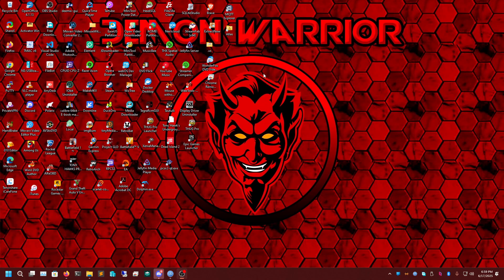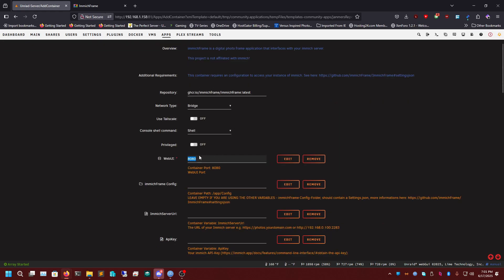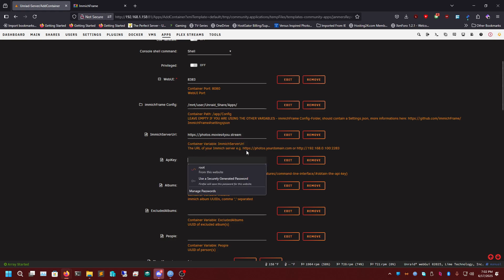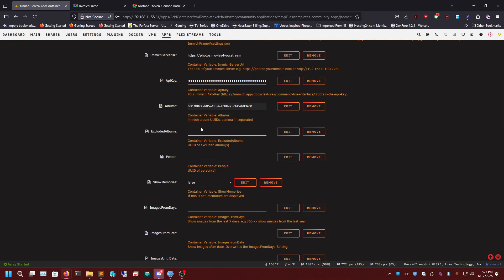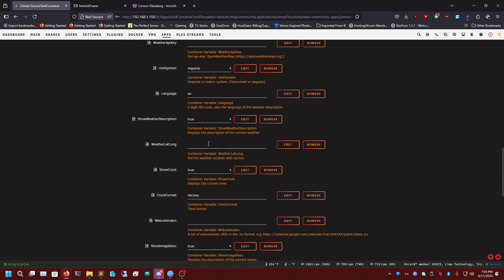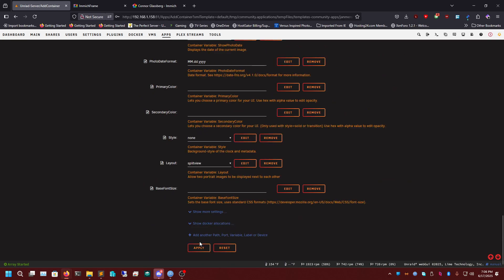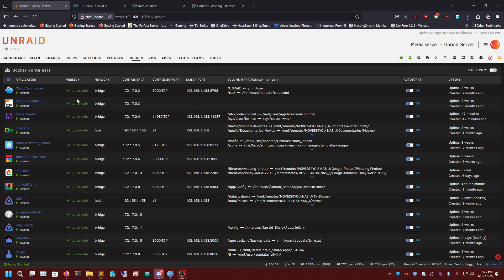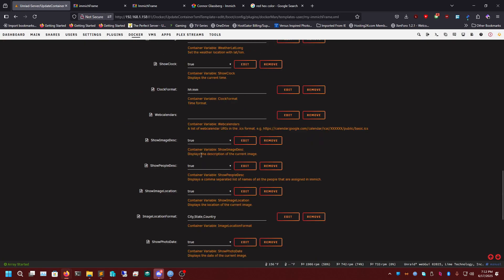How to Install and Setup ImmichFrame on Unraid (Beginner Friendly)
BuyMeACoffee